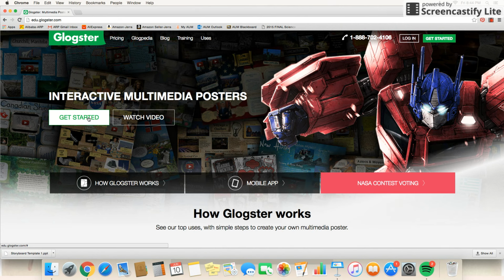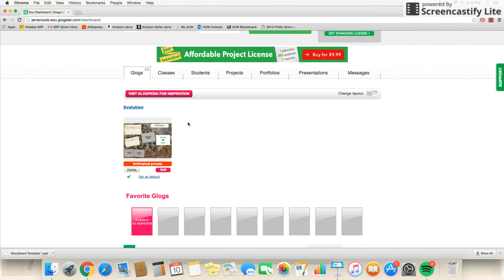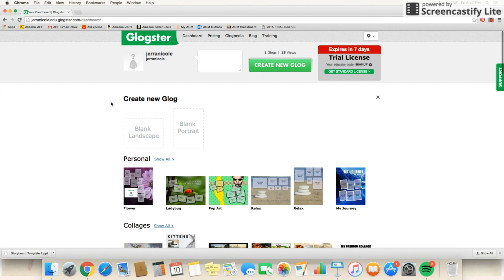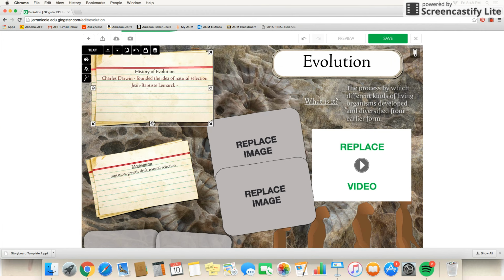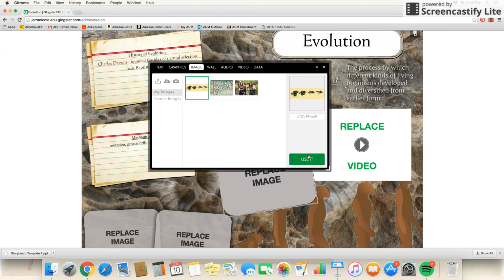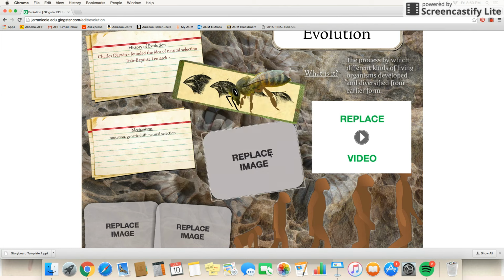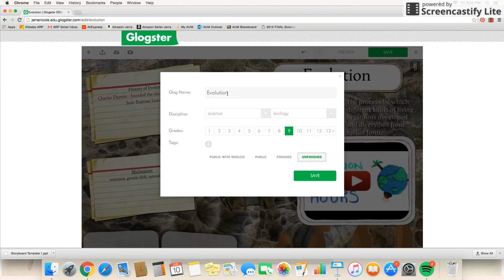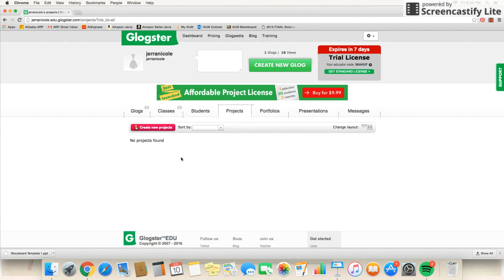How to use Glogster